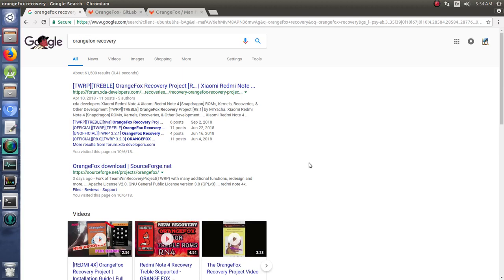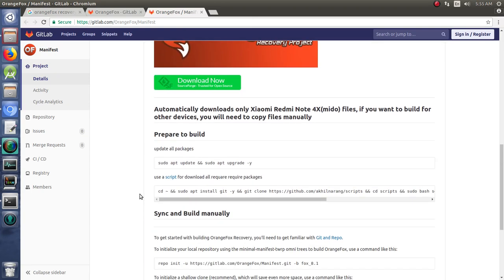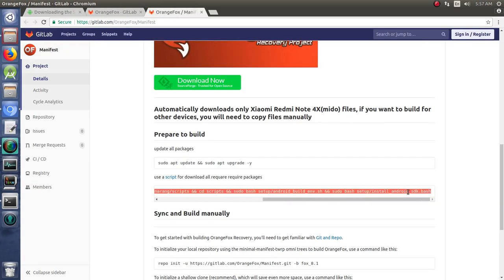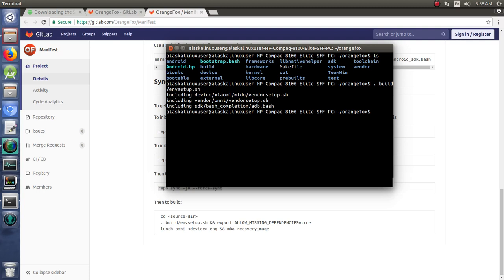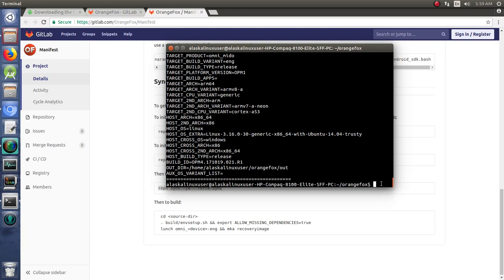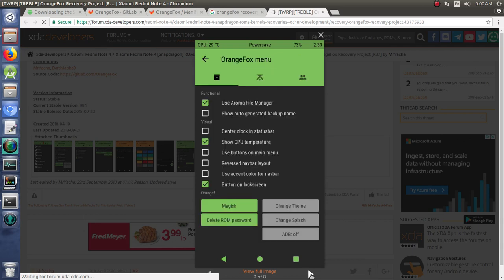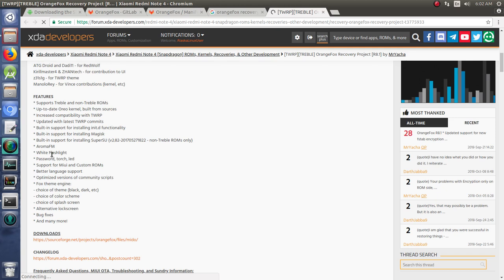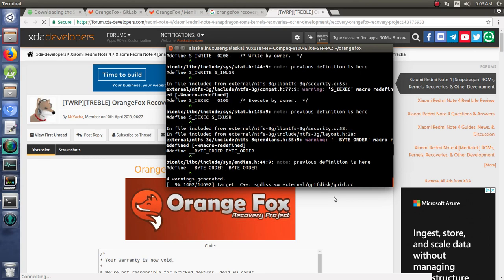Alternative Recoveries: Setting up Orange Fox